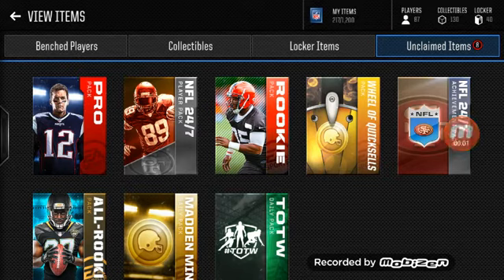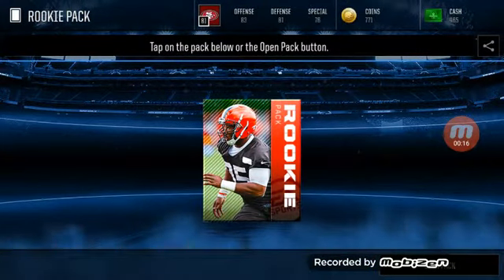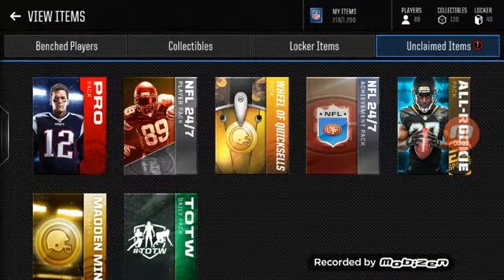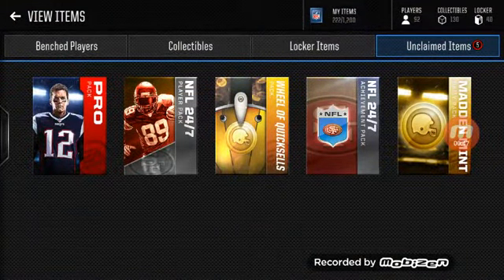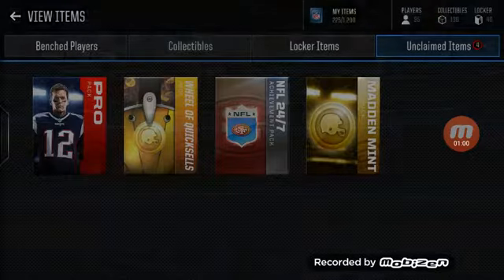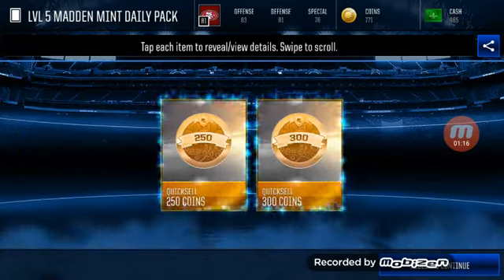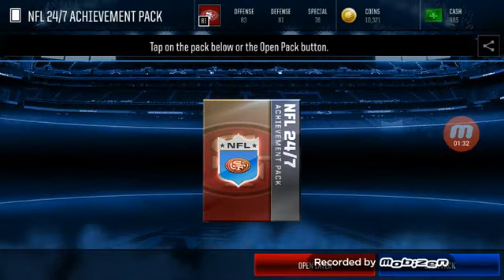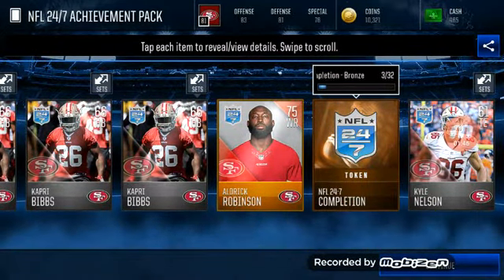Madden Mobile 18 Variety Pack Opening